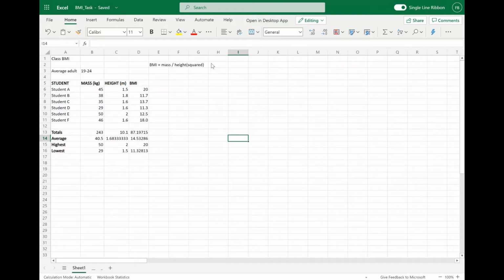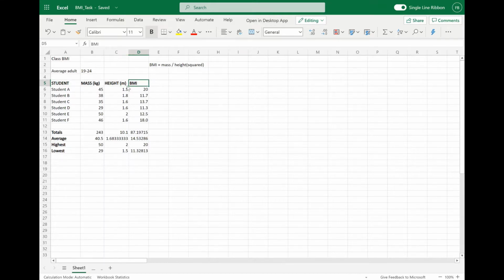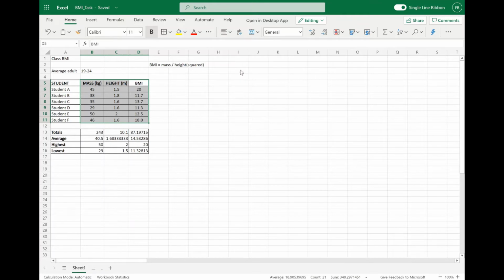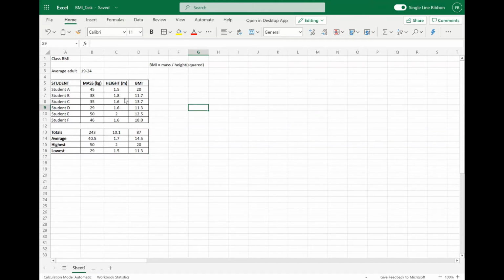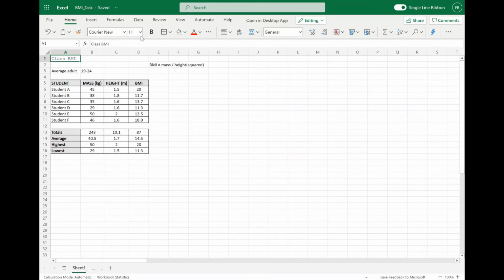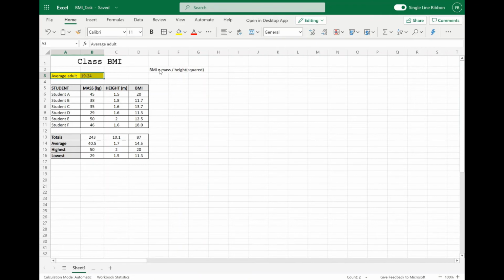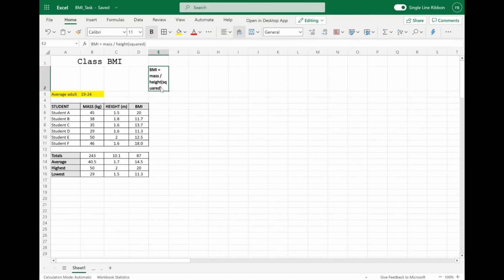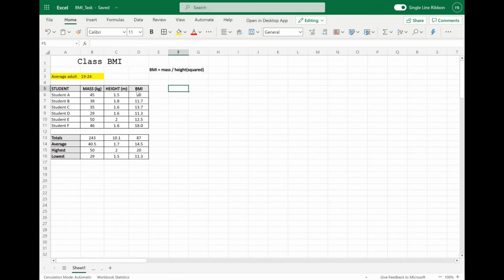BMI Spreadsheet Example - Formatting - Part 2 of 3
Part 2 - Basic formatting in Microsoft Excel Online